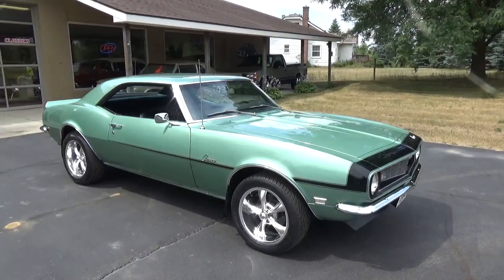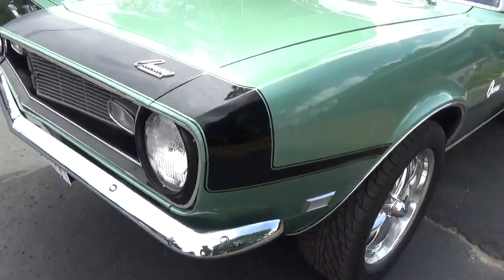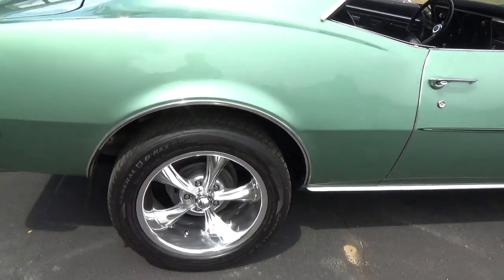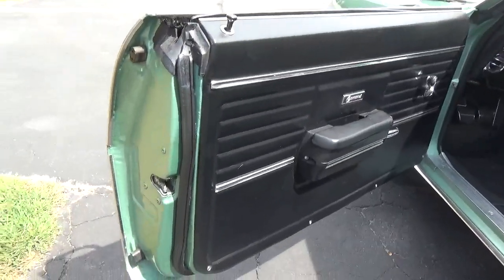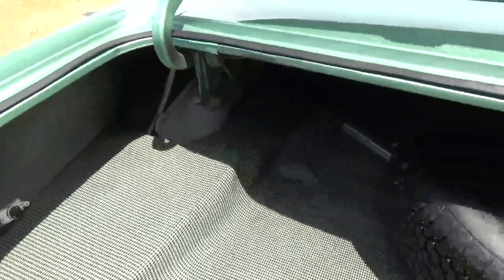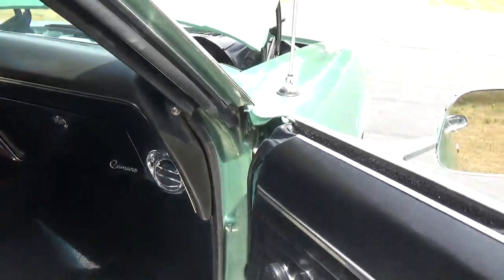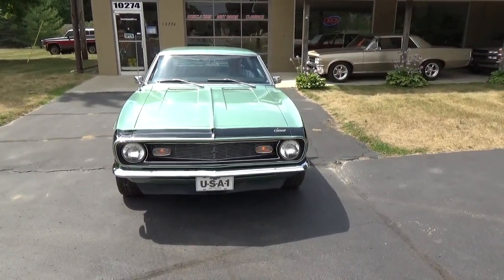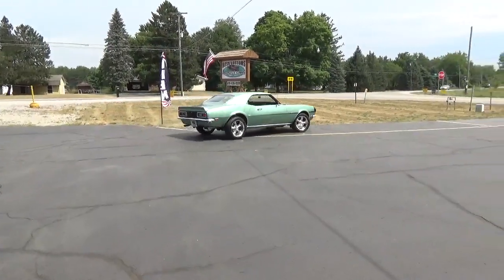RossCustomsMI.com - SOLD SOLD - 1968 Chevrolet Camaro 350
This is a "Super Clean" California 68 Camaro which retains all original body panels and floors, has had 1 professional repaint its original color Grecian Green (Code H) base coat clear coat sanded and wheeled smooth, also has a black D90 painted on strip, front chin spoiler and rear spoiler, new weather stripping and window felts, new tinted windshield, side and back glass is original factory tinted in excellent condition, new side view mirrors, new door handles, new wheel well trim, new tail light housings, original front and rear bumpers in excellent condition, original T3 headlights - all other chrome and stainless is original in excellent condition.

Factory black bucket seat console interior, retains original dash in excellent condition, appears it has had a new dash paid, update with 3 spoke sport wheel, new headliner, front and rear door panels are original in excellent condition, new front and rear seat covers, factory front and rear seat belts, factory manual shift center console with Hurst shifter in excellent condition, carpet has also been replaced, factory floor mats, original sill plates in excellent condition.

Under the hood the original motor has been replaced - with a 300 horse 350, Edelbrock aluminum intake, Holley carb with electric choke, updated with Flame-Thrower electronic ignition, factory finned aluminum Z28 valve covers, chrome breather, heavy duty radiator with correct shroud and 5 blade clutch fan, updated with power front disc brakes, factory suspension has been gone through, set of ceramic coated long tube headers into 2 1/2 inch dual Flowmaster exhaust out the back, this strong running 350 is backed up with a Saginaw 3 speed manual trans and Hurst shifter, 10 bolt limited slip rear end, 355 gear, new rear springs and shocks.

Rides on a set of Ridler 695's 17x7  225/45/17 front and 17x8  235/45/17 rear.

Factory jack and spare. Original paperwork - protect-o-plate, ect., several years of registrations. Everything works as it should. Runs and drives excellent. Ready to show and cruise.